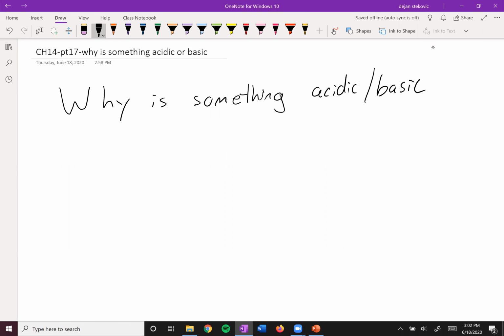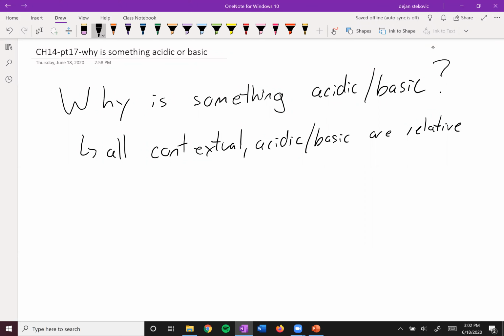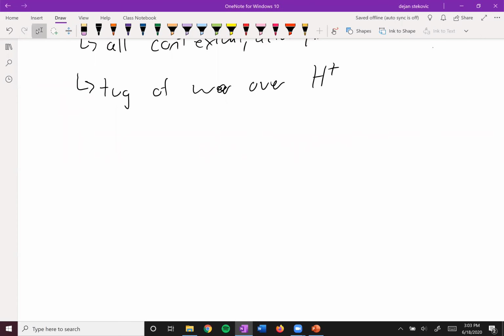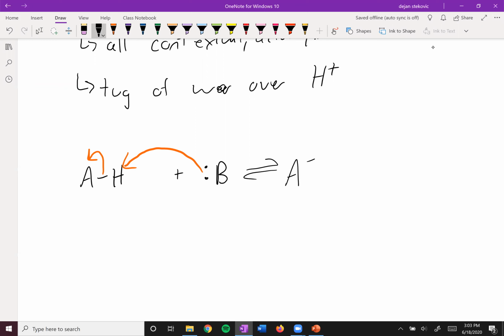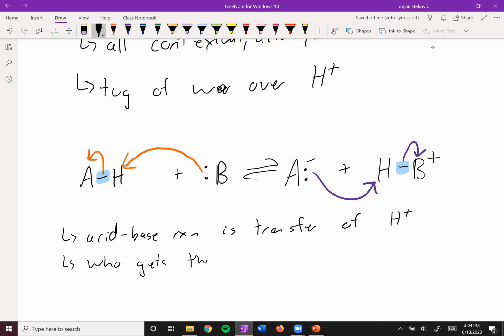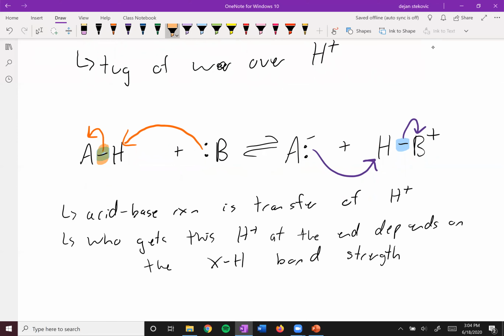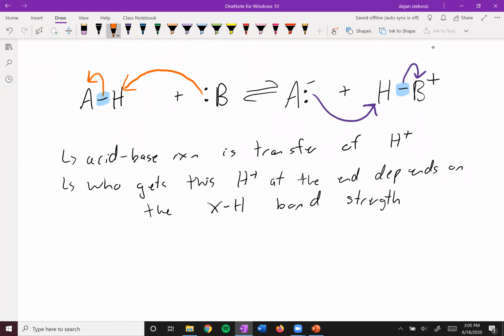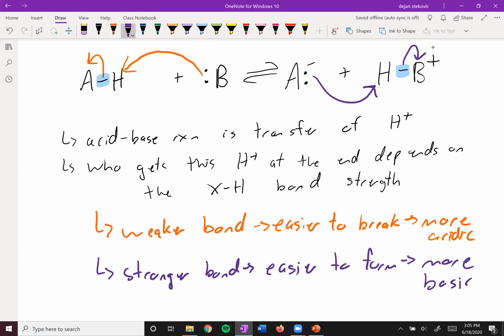CHEM102 CH14 pt17 Why acidic or basic